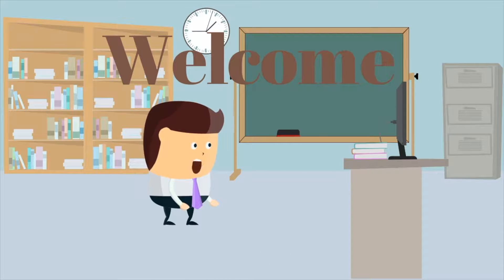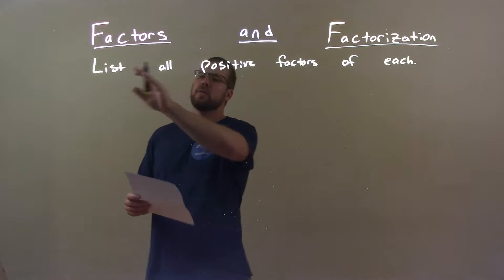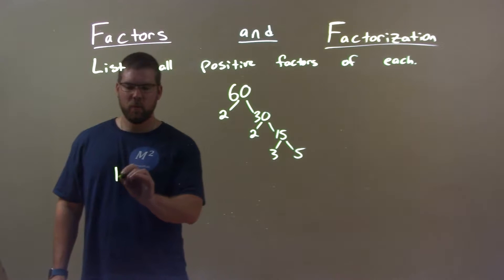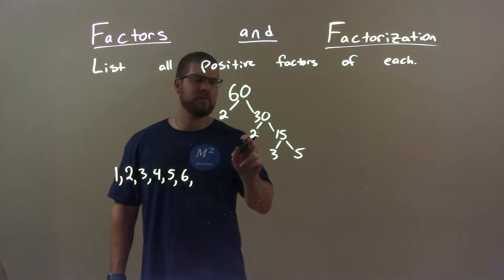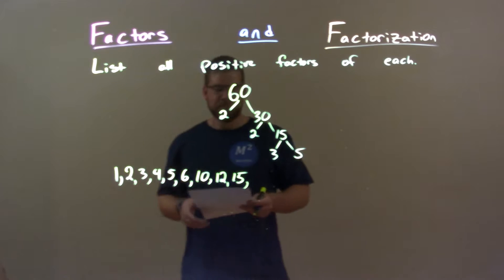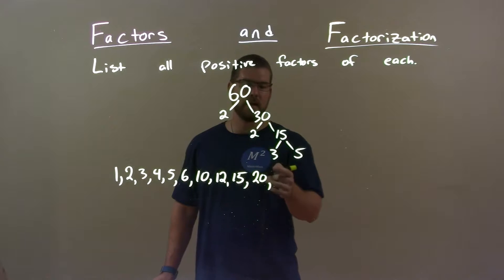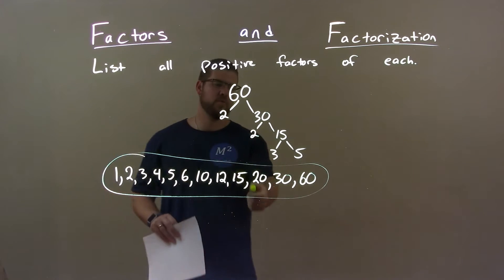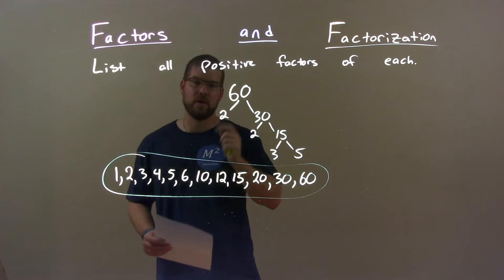List All Positive Factors of 60